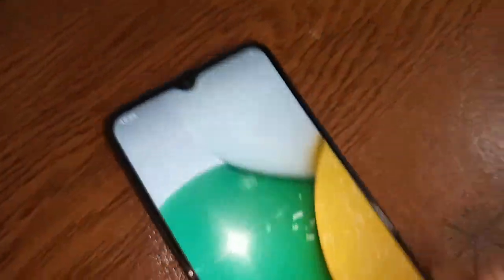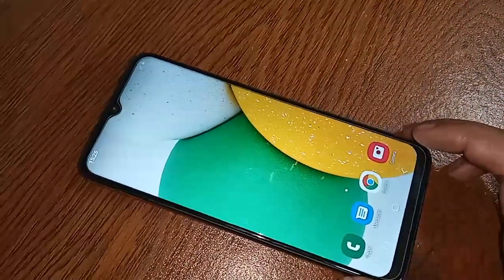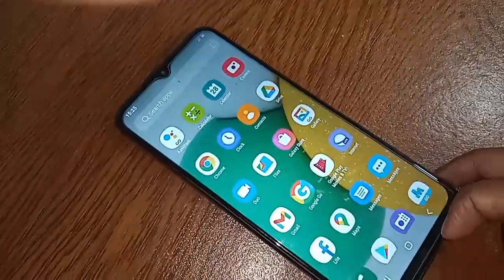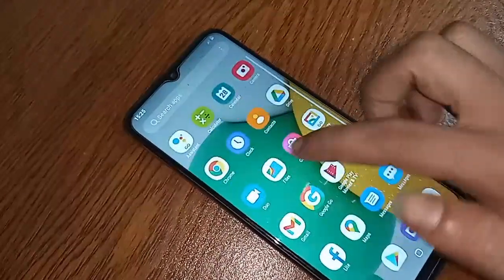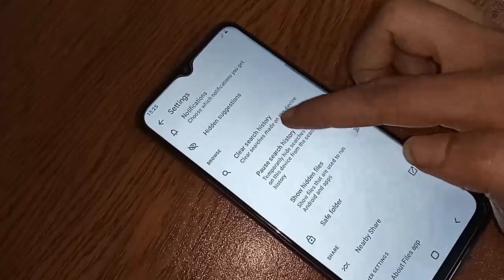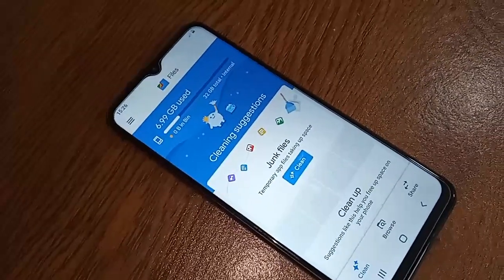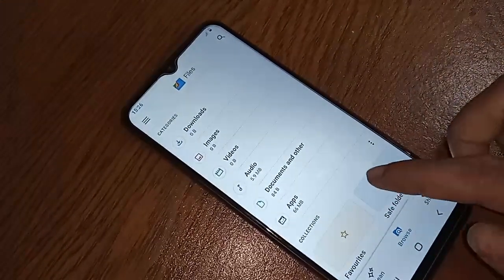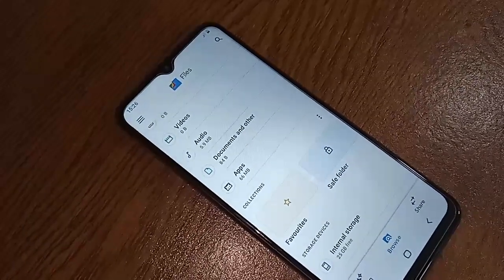Samsung Galaxy A03 Core Show SD Card Option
You can see a phone in my hand this phone model is Samsung galaxy a03 core. now today i will show you how to show storage option in Samsung galaxy A03 core phone.